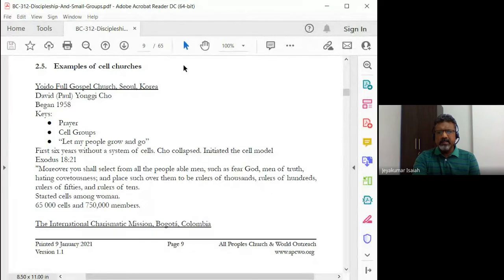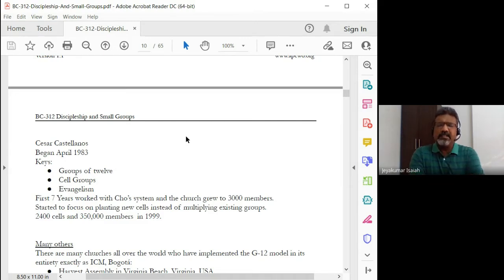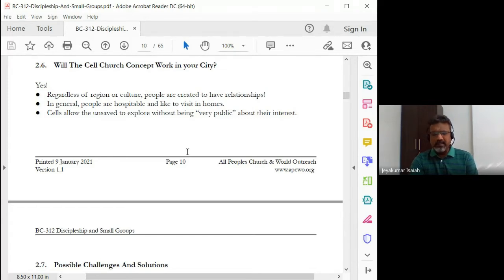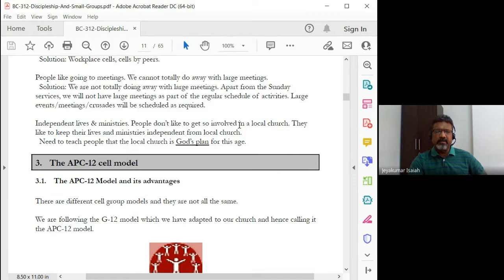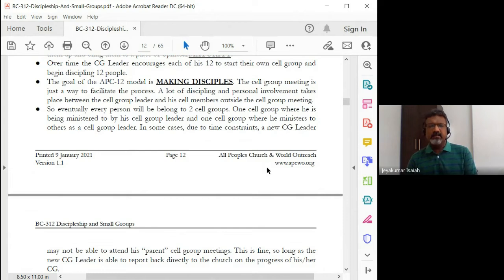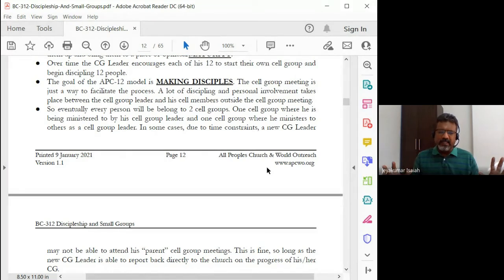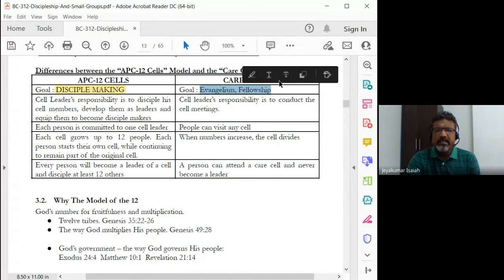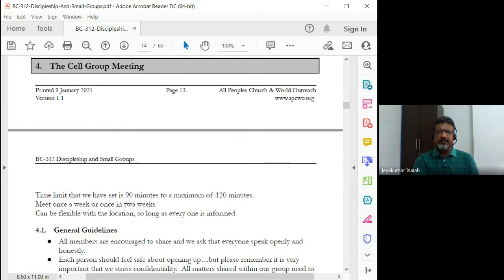Discipleship and Small Groups | Lecture 5 : BC312-D&SG-20220127